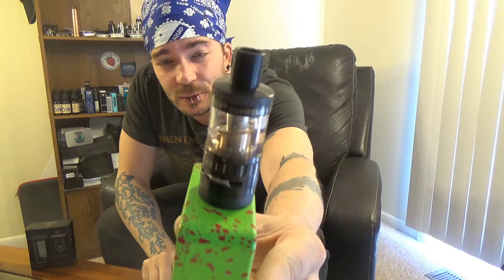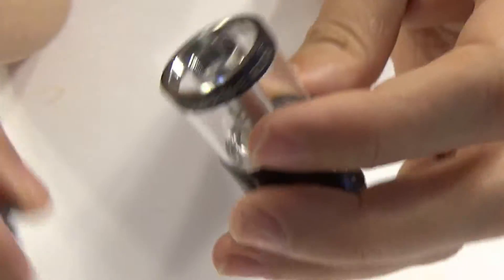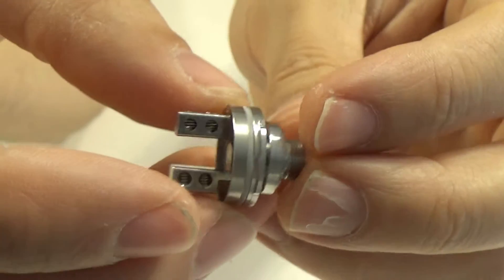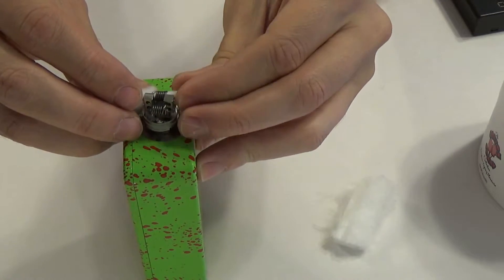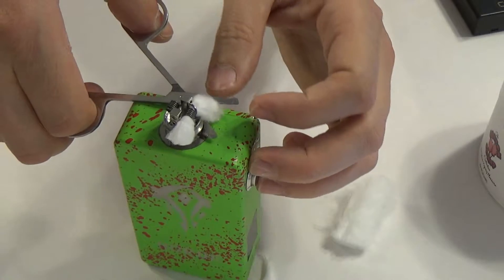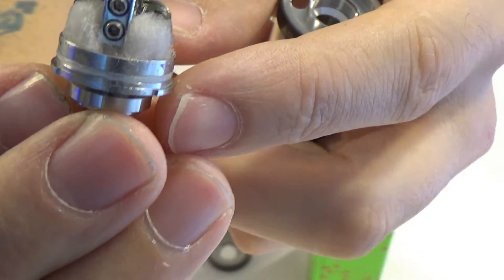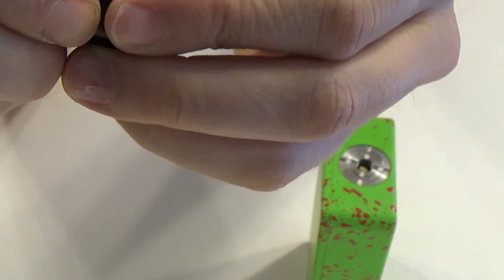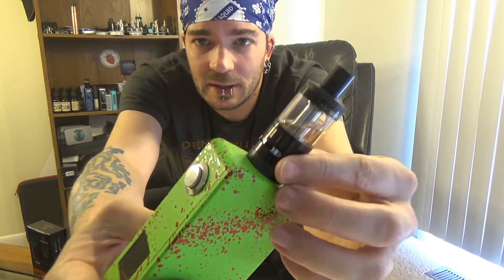The Armomamizer Supreme RDTA review and wicking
The 25mm Aromamizer Supreme RDTA!
My review, impression, build and wicking.